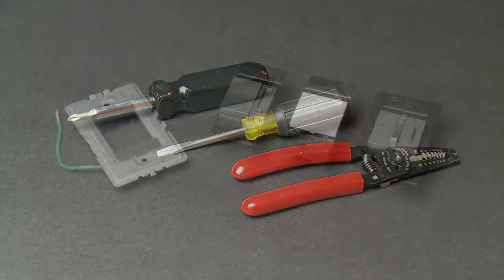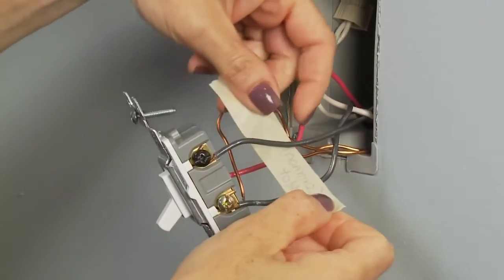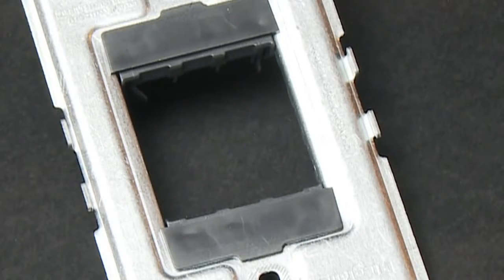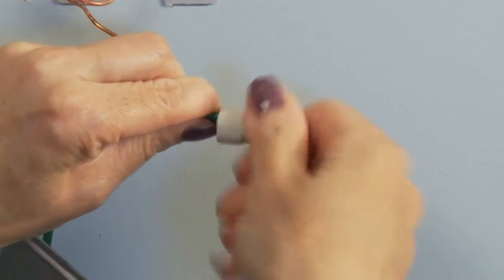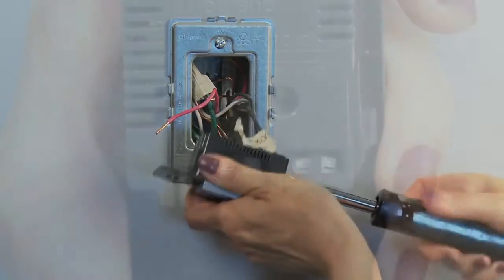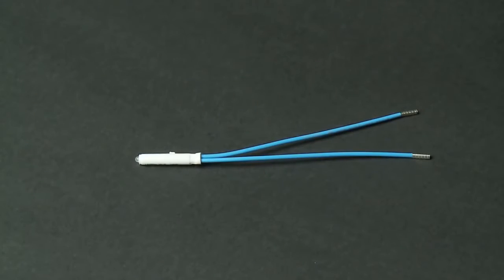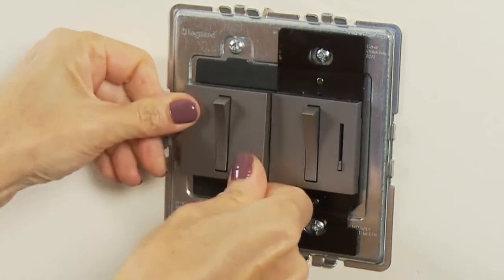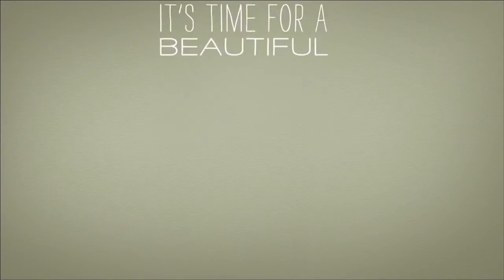adorne How to Install a Dimmer